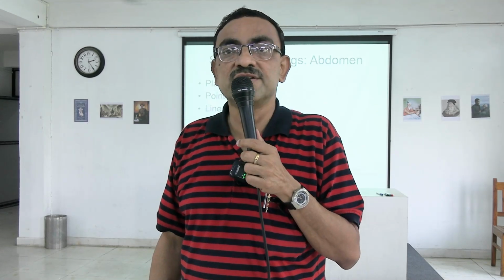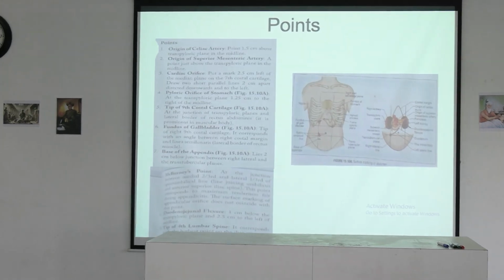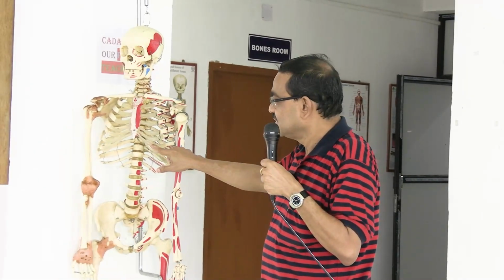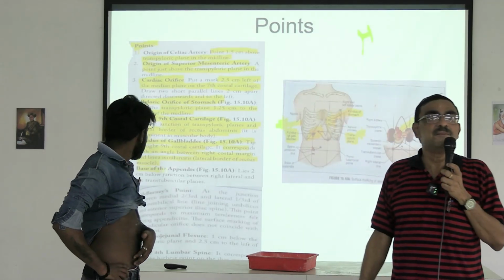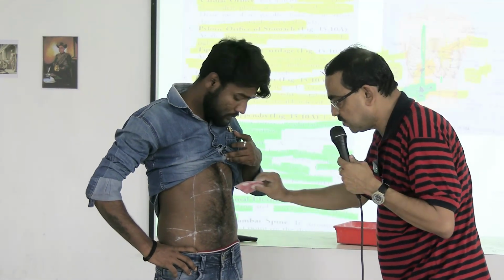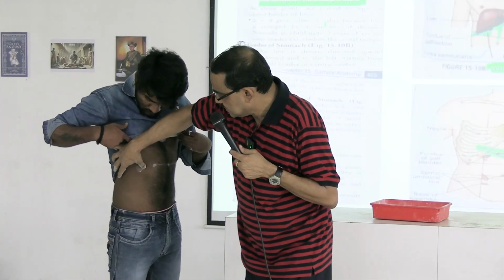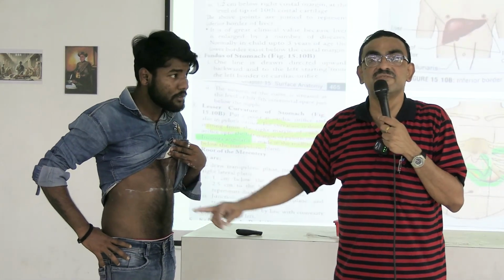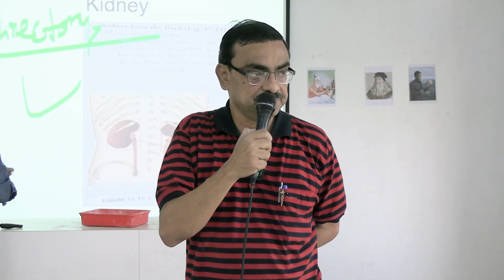Lecture On Mastering Abdominal Surface Anatomy: Planes, Quadrants & Key Clinical Points | MBBS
Option 1 (Keyword Focused): Abdominal Surface Markings: Essential Guide for MBBS Students | Clinical Anatomy
Option 2 (Comprehensive): Mastering Abdominal Surface Anatomy: Planes, Quadrants & Key Clinical Points | MBBS Lecture | Santiniketan Medical College
Option 3 (Benefit-Oriented): Unlock Clinical Diagnosis: Abdominal Surface Markings Made Easy | MBBS | SMC
Reasoning for Title Change:
The existing title is generic and fails to capture the specific, high-value content of the lecture. The proposed titles strategically incorporate critical keywords such as "Abdominal Surface Markings," "Clinical Anatomy," "MBBS," "Abdominal Planes," and "Quadrants." This will significantly boost the video's visibility for students actively searching for this fundamental medical topic. Including "Santiniketan Medical College" maintains institutional branding.

Proposed Detailed Description:

[Start with an engaging introduction and keyword integration]
Gain a comprehensive understanding of abdominal surface markings in this essential MBBS lecture from Santiniketan Medical College & Hospital. This session is vital for all medical students, providing a clear guide to projecting internal anatomical structures onto the body surface for accurate clinical assessment and diagnosis. Learn the key planes, quadrants, and specific landmarks of the abdomen.

[Bulleted list of key topics covered with timestamps for user navigation and SEO]
What You'll Learn in This Lecture:

Fundamentals of Surface Marking: Introduction to the concept and importance in clinical practice [00:00:11 - 00:00:42].
Key Abdominal Planes:
Right and Left Lateral (Midclavicular) Planes [02:35].
Transpyloric Plane: Location and structures found [03:48].
Transtubercular Plane: Identification and significance [06:04].
Understanding Abdominal Quadrants: Division and contents of regions like epigastrium, hypogastrium, umbilical, lumbar, and iliac fossa [07:48].
Crucial Surface Marking Points (Top 10+):
Origin of Celiac Trunk [09:47] & Superior Mesenteric Artery [13:17].
Cardiac [14:41] & Pyloric Orifices of the stomach [17:29].
Tip of the Ninth Costal Cartilage [19:02] & Fundus of the Gallbladder [21:06].
Base of the Appendix & McBurney's Point [22:32, 25:53].
Duodenojejunal Flexure [28:16].
Fourth Lumbar Vertebra (L4) [31:20].
Additional Important Surface Markings:
Inferior Border of the Liver [34:02].
Fundus [38:10] and Lesser Curvature of the Stomach [40:53].
Root of the Mesentery [42:57].
Kidney (Posterior View) [45:12].
Clinical Significance & Application:
Locating the gallbladder in cholecystitis [21:06].
Identifying McBurney's point in appendicitis [25:53].
Importance of L4 for lumbar punctures [32:18].
Tips for palpating the liver in children [37:01].
Practical Tips: Encouragement to practice these markings [49:42].
[Call to action, relevant links, and targeted hashtags]
This lecture is indispensable for medical students aiming to master abdominal examination and diagnostic skills.

On: ANATOMY by Dr. Srijit Narayan
(MBBS Batch: 2024-25)
Conducted on: 14-04-25